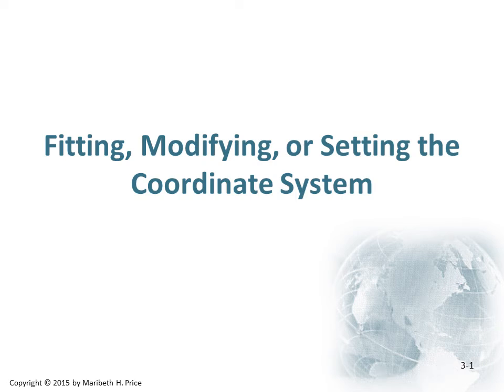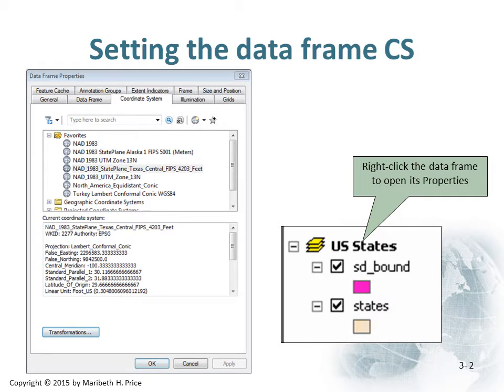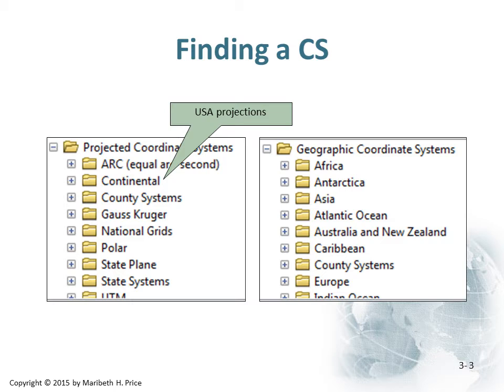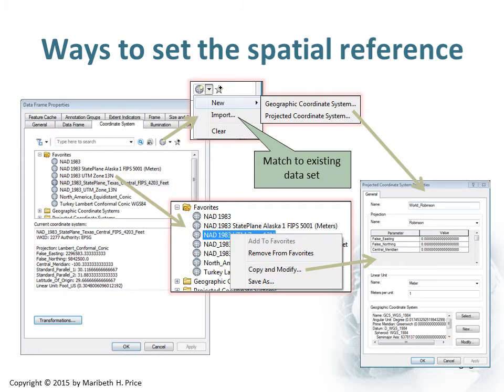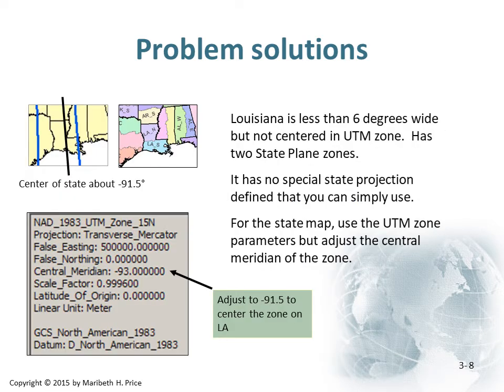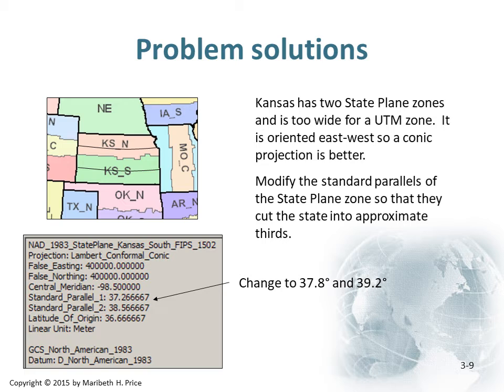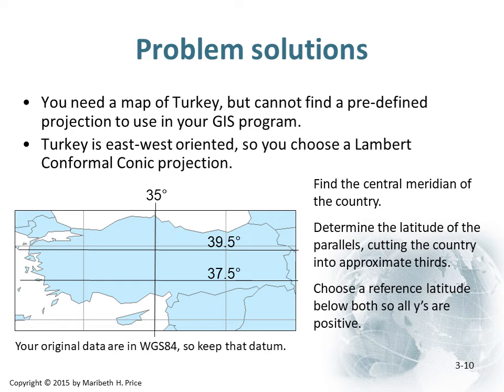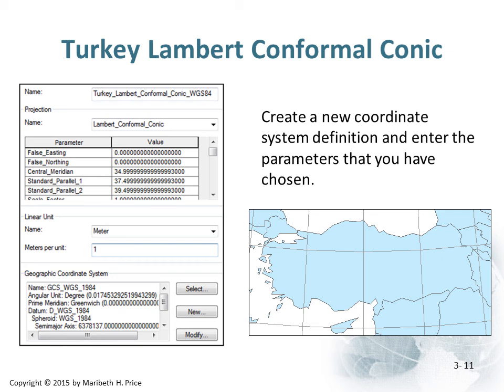Module3Fitting Custom Projection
Fitting Custom Projection